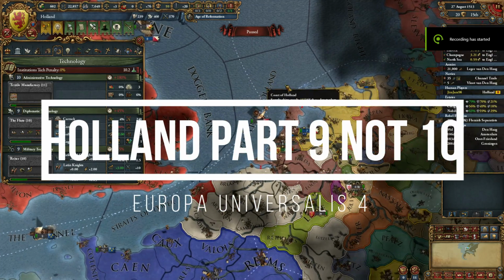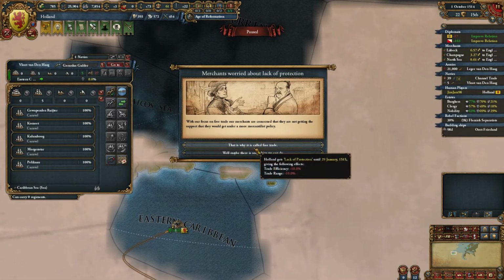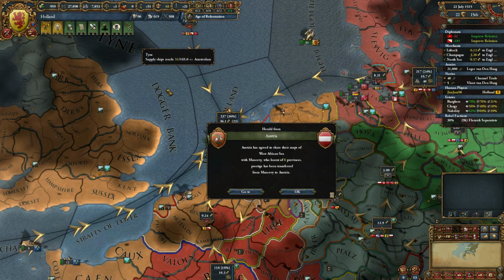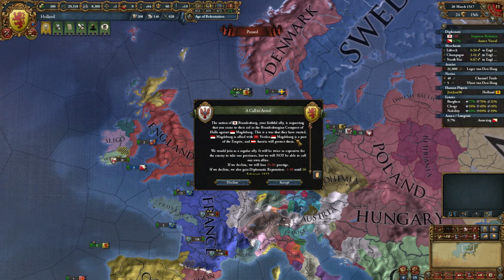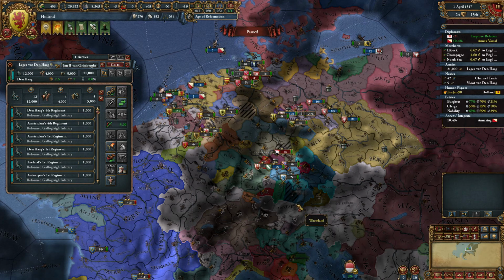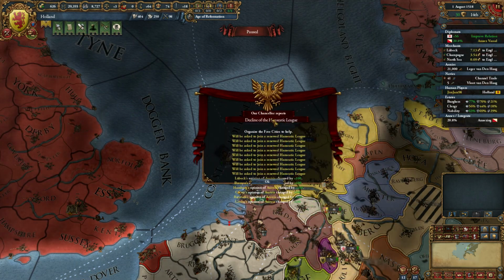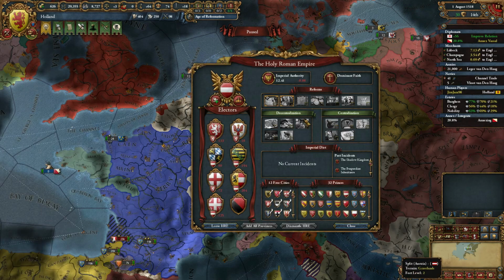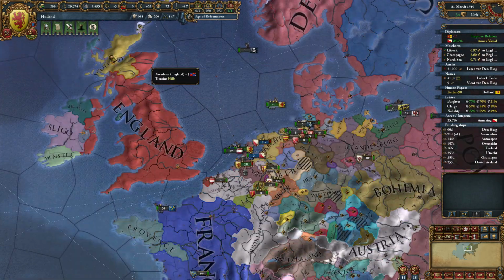Europa Unversalis 4 Exploration of the New World Holland Part 9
Hey guys! whats up? Hope you lot enjoy! We are one step closer to forming the glorious Dutch Empire. We are aiming at establishing the Dutch Colonial empire, which will fill our coffers with lovely ducats!
From the churches of Rome, the people are called to abide by the one true faith. From the palaces of Vienna, the subjects are commanded to obey their chosen ruler. From the streets of Paris, a new generation of citizens pursues its own zealous mission. All choose their path, all aspire to Empire.

Emperor revitalizes gameplay for the Holy Roman Empire, the Papal State and other Catholic nations, while also adding greater interactivity in the management of a kingdom’s internal affairs.
A Powerful Pope: Appoint cardinals, publish Papal Bulls and gather tithes. The Vatican and Papal Controller now have new abilities to sway the souls of Christendom.
New Holy Roman Empire Systems: Imperial Incidents provide new challenges to the Emperor's power and authority. Will your empire follow a course to a centralized monarchy or decentralized federation?.
Revolutions Revamped: The spirit of Revolution is a contagion that must be either embraced or vigorously opposed. Use the guillotine and revolutionary guard to enforce the new way of thinking.
The Hussite Faith: Bohemia has an early game chance to embrace heresy and stand alone against the Pope until The Reformation.
Hegemonies: If you accomplish great feats, you should expect great rewards. Seize the mantle of honor for accumulating great wealth and armies.
New Missions: Over 20 new unique mission trees for a variety of European nations
Defender of Faith: With great responsibility comes great power. Earn more bonuses for defending a major religion than for defending a small one.
The Council of Trent and Counter-Reformation: Join other Catholic rulers to slow down the spread of the Reformation by making concessions to the unruly mob or harshly impose the will of God.
Provoke Rebellions: Risk a larger rebellion now while you think you can manage it instead of waiting for discontent to take its course.